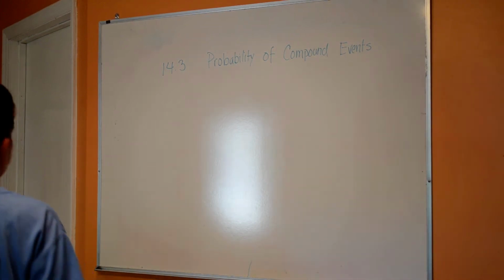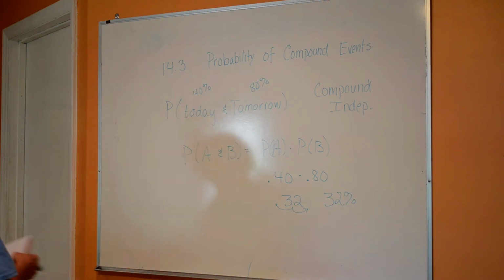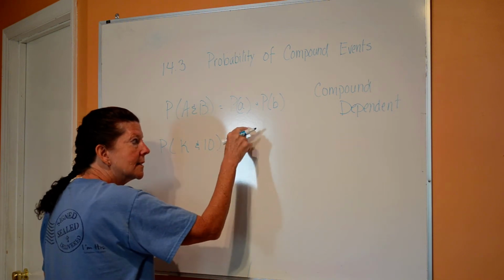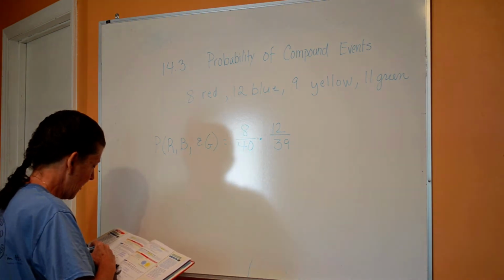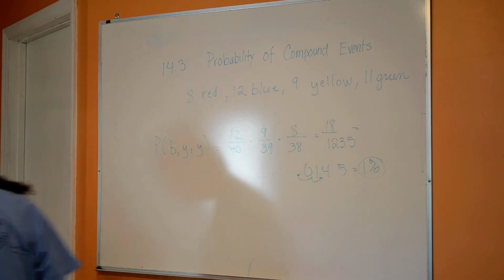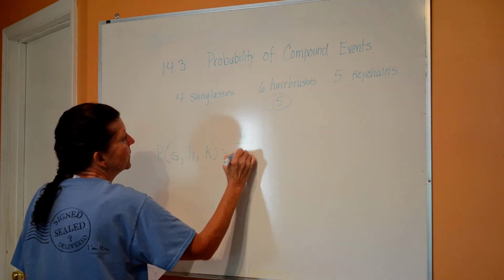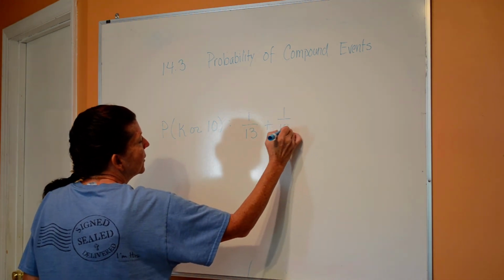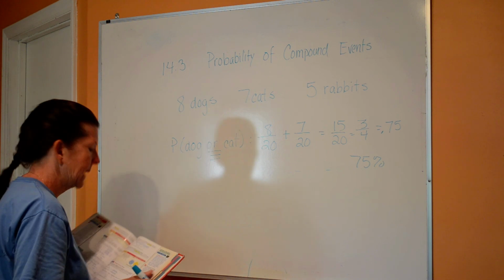Algebra 1 - 05/01/20